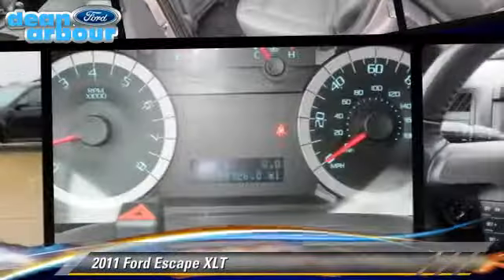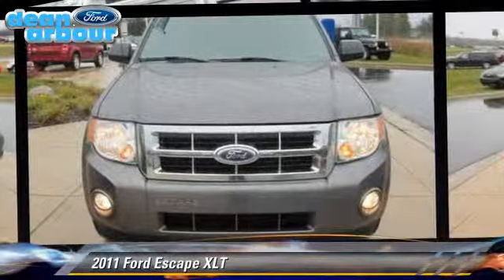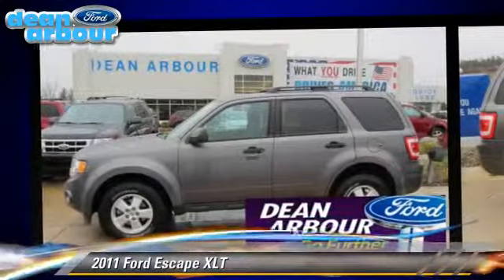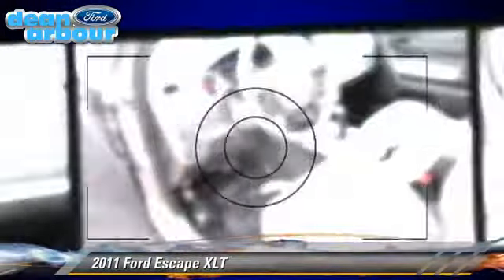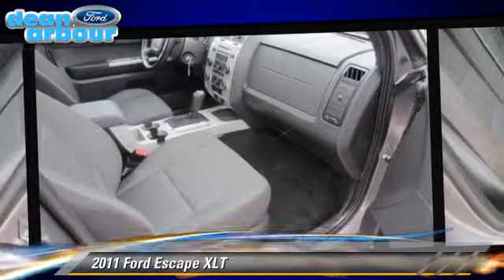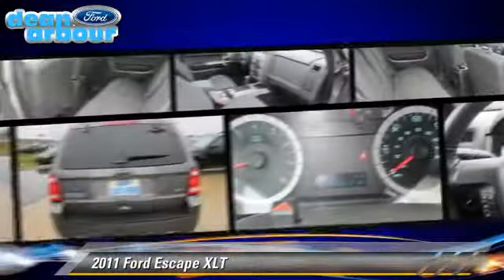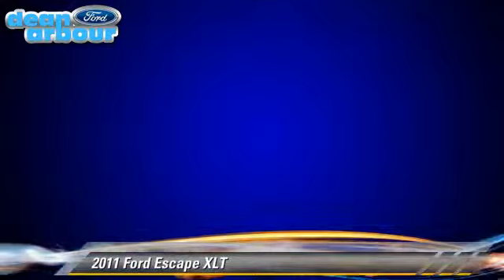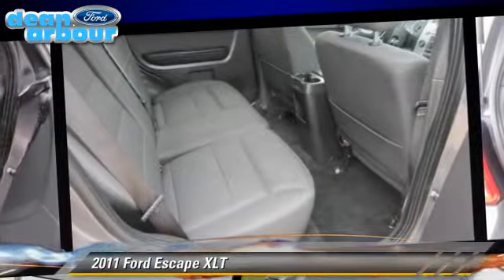2011 Ford Escape XLT - West Branch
2011 Ford Escape XLT

$17,995

Color: Sterling Gray Metallic
Engine: Duratec 3.0L V6 Flex Fuel
Transmission: 6-Speed Automatic
Miles: 40022
VIN: 1FMCU9DG4BKB34591
Stock: P6370

This vehicle features: AWD, 4 Speakers, AM/FM radio, AM/FM Single CD/MP3 Capable, CD player, MP3 decoder, Radio data system, SIRIUS Satellite Radio, Air Conditioning, Rear window defroster, Power driver seat, Power steering, Power windows, Remote keyless entry, Steering wheel mounted audio controls, Four wheel independent suspension, Speed-sensing steering, Traction control, ABS brakes, Dual front impact airbags, Dual front side impact airbags, Front anti-roll bar, Low tire pressure warning, Occupant sensing airbag, Overhead airbag, Rear anti-roll bar, Brake assist, Electronic Stability Control, Delay-off headlights, Front fog lights, Fully automatic headlights, Panic alarm, Speed control, Bumpers: body-color, Power door mirrors, Roof rack: rails only, Auto-dimming Rear-View mirror, Driver door bin, Driver vanity mirror, Front reading lights, Illuminated entry, Leather steering wheel, Outside temperature display, Overhead console, Passenger vanity mirror, Tachometer, Tilt steering wheel, Trip computer, Front Bucket Seats, Front Center Armrest, Premium Cloth Buckets w/60/40 Split Rear Seat, Split folding rear seat, Passenger door bin, Rear window wiper, Variably intermittent wipers, 3.51 Axle Ratio

Escape XLT, Duratec 3.0L V6 Flex Fuel, and AWD. Terrific gas mileage for an SUV! All the right ingredients! This gorgeous-looking 2011 Ford Escape is the fuel-efficient ride you've been thirsting for. This great Escape is the gas-saving SUV with everything you'd expect from Ford, and THEN some. It scored the top rating in the IIHS frontal offset test. Expect More !! Get More !! Only at Dean Arbour Ford West Branch !!

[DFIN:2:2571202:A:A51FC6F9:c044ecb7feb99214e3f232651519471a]